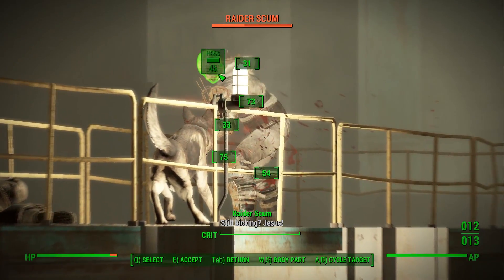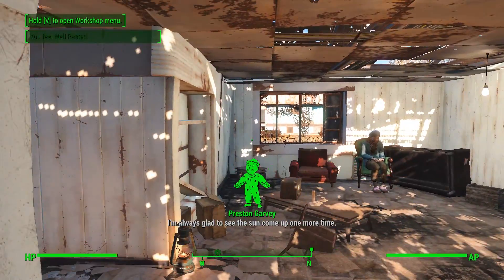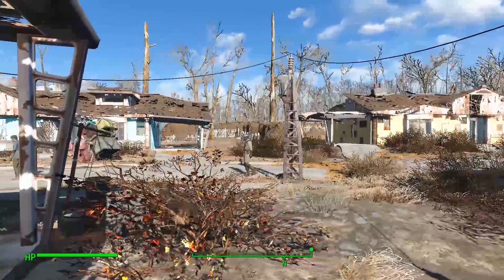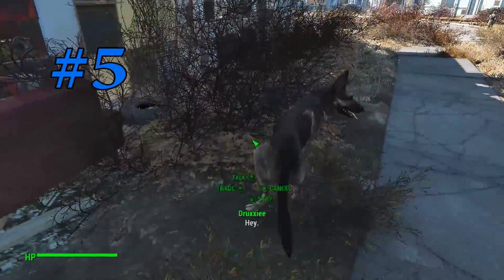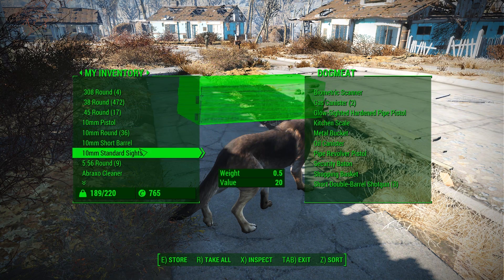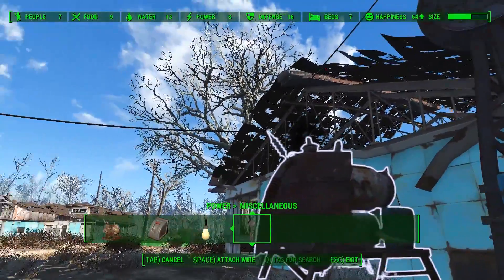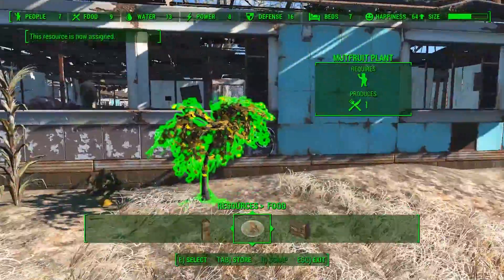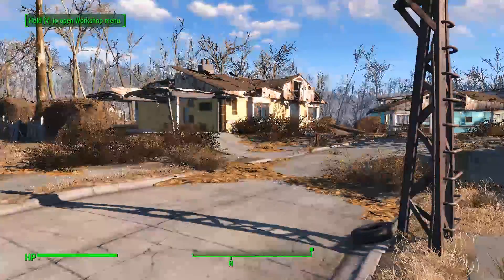FALLOUT 4: Tips for Getting Started - Essential Starting Tips - Fallout 4 Guides and Tutorials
FALLOUT 4: Tips and Tricks for Getting Started - Essential Starting Tips - Fallout 4 Guides and Tutorials

Fallout 4 Walkthrough and Let's Play Playthrough of Fallout 4 in 1080p. This Fallout 4 Walkthrough will be complete with Live Gameplay and Commentary.
Fallout 4 Tips. Fallout 4 Tricks.
Fallout 4 tips for getting started. Essential Starting Tips for fallout 4.
How to get started in Fallout 4.

ABOUT
200 years after a nuclear war, Fallout 4 is set in a post-apocalyptic Boston, in which the player character emerges from an underground bunker known as a Vault. Gameplay will be similar to Fallout 3. Completing quests and acquiring experience will level up the character, allowing for new abilities. With an optional first- or third-person view, players can explore Fallout 4‍ '​s open world setting at will, allowing nonlinear gameplay. Additional party members can accompany the player, who will assist them in battles. Players have the ability to construct and deconstruct buildings and items, and use them to build a settlement, which can attract and be inhabited by non-playable characters.

STORY
On the morning of October 23rd, 2077, The Player Character is preparing to go to Veteran's hall. While getting ready, a Vault-Tec representative approaches the family and approves them for admittance into Vault 111. Mere moments later, a news bulletin warns of an imminent nuclear attack, forcing the family and their son, Shaun, to rush to the Vault, where they're temporarily trapped outside when a nuke detonates nearby.
Suddenly, the platform below them was lowered just in time, and the family along with all of the other residents were placed in cryosleep. Two hundred years later, an unknown assailants open the players's pod and forcibly take Shaun. As the wife/husband resists; however this only results in her/him being killed by one of the accompanying mercenaries. Depends of the player character chooses to play as a male or female, The Sole Survivor is the only one to emerge from Vault 111.
After escaping Vault 111, the player returns to Sanctuary Hills, the estate where the Sole Survivor is from. The Survivor finds their former robot-butler, Codsworth, who still resides there. Despite not understanding Codsworth's word about being in the Vault for 200 years (as the survivor states that they "didn't go that very long"). The player then explores the out-lands of Boston's city limits, the player also finds a long lost dog, named Dogmeat, who was looking for new owners.

You’re S.P.E.C.I.A.L!

Collect, upgrade, and build thousands of items in the most advanced crafting system ever. Weapons, armour, chemicals, and food are just the beginning - you can even build and manage entire settlements.